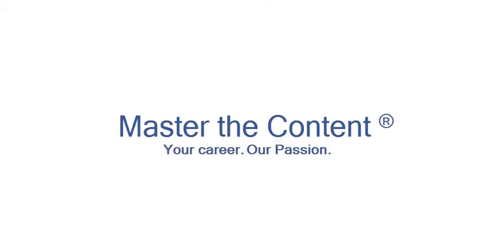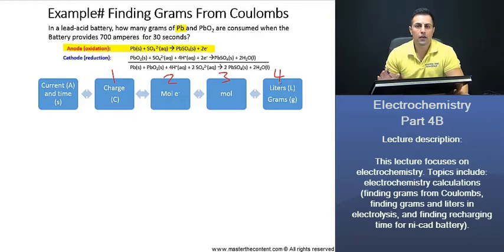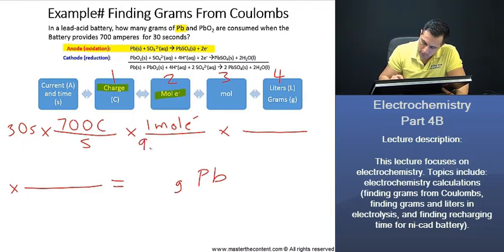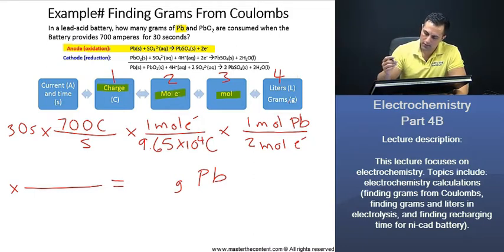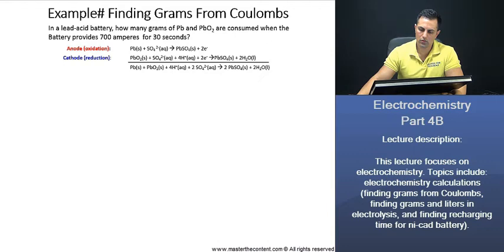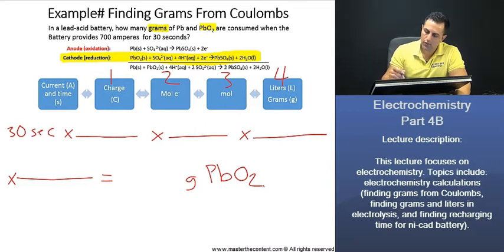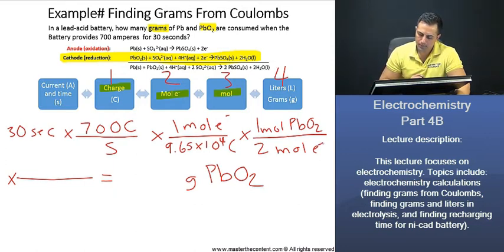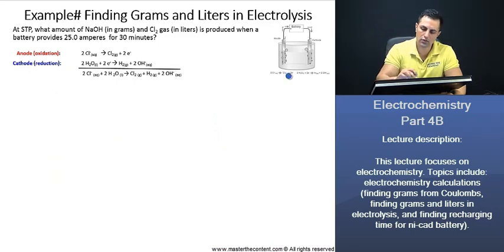OAT: Sample Problem - Finding Grams From Coulombs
► Optometry Admission Test | Survey of the Natural Sciences | General Chemistry | General Chemistry | Content Category: Electrochemistry (Oxidation-Reduction Reactions) | Electrochemistry & Electrical Energy Part 4B

► Lecture Description:

- This lecture focuses on electrochemistry. Topics include: electrochemistry calculations (finding grams from Coulombs, finding grams and liters in electrolysis, and finding recharging time for ni-cad battery).